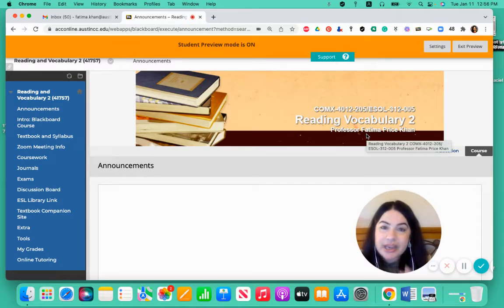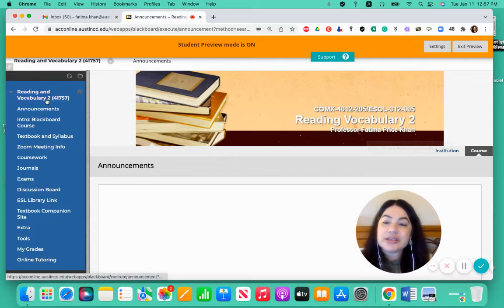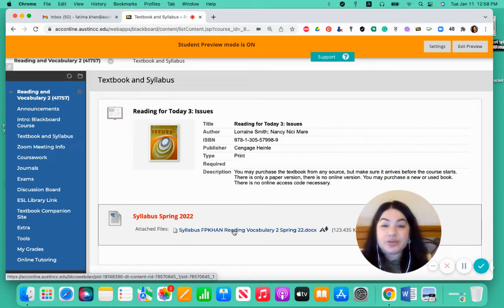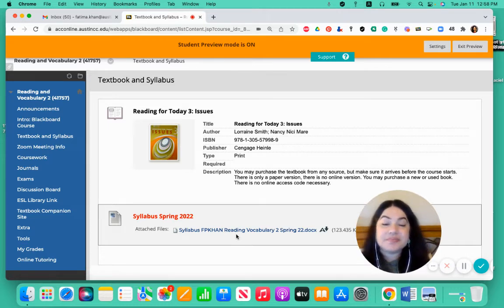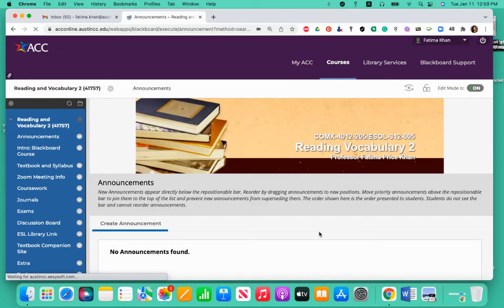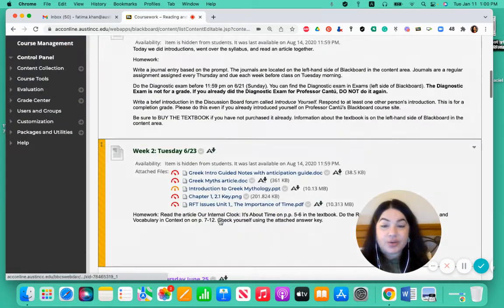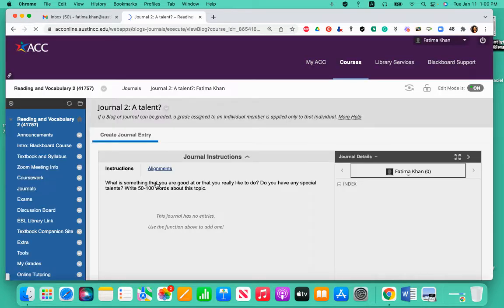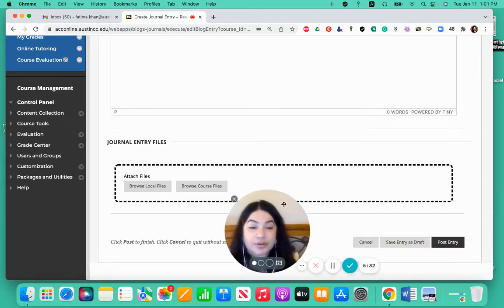Reading Vocabulary 2 Spring22 Blackboard Course Site Intro